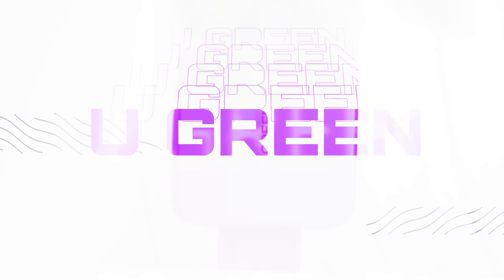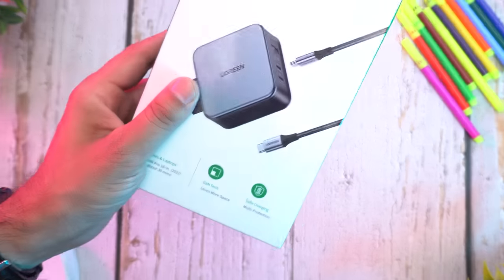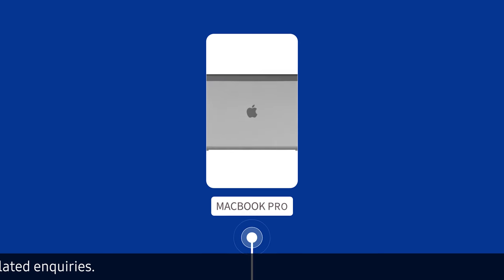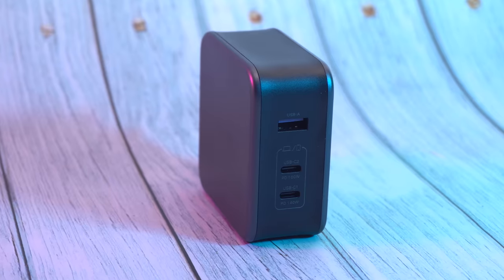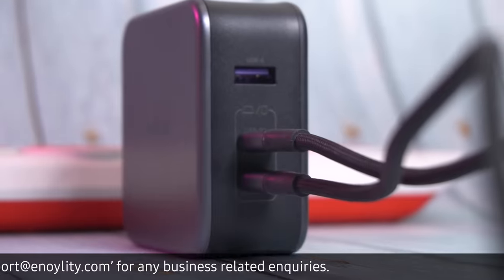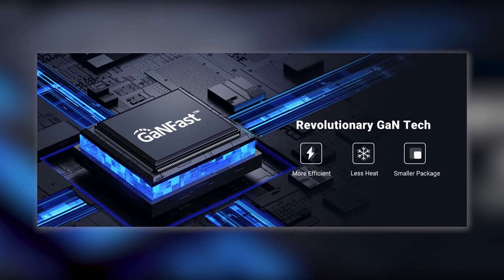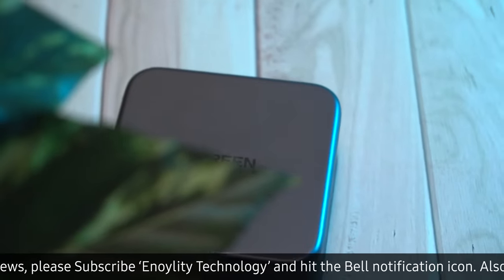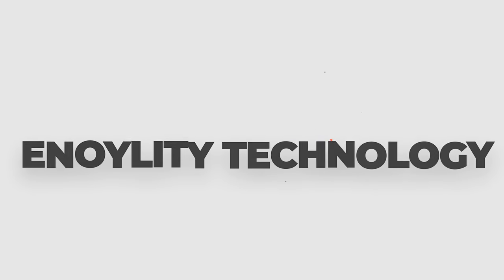Ugreen Nexode 140W Charger with 240W Cable Review!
UGreen 140W Charger with 240W Cable Review!

Best charger for your mac, iPhone and all smart devices to charge.

MB01ZOBXODHGC6V